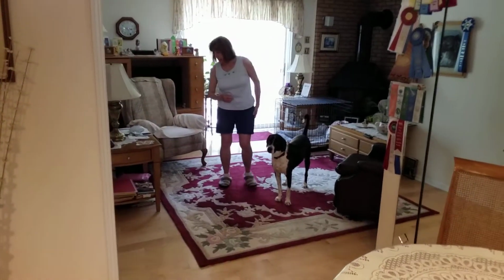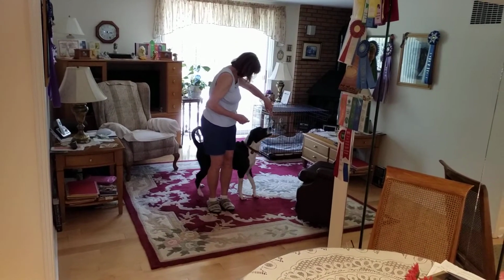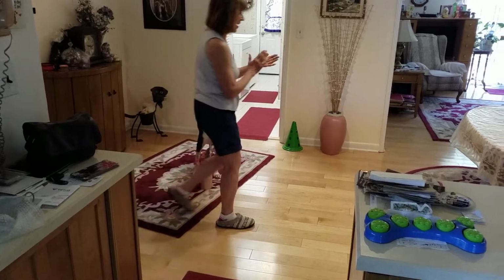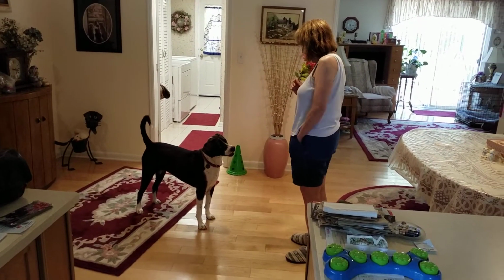AKC Advanced Tricks, Susan and Chayse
List of Advanced Tricks for Susan and Chayse

1 Back up 10 feet

2 Play Dead

3 Sit at a Distance 15 feet

4 Light on

5 Circle right, Circle left

6 Pivot (paws on a disk)

7 Reverse circles around Handler

8 Handler's Choice- get and hold flower

9 Handler's Choice- smell the flowers

10 Bow "curtsy"